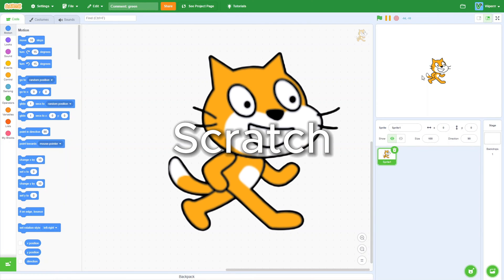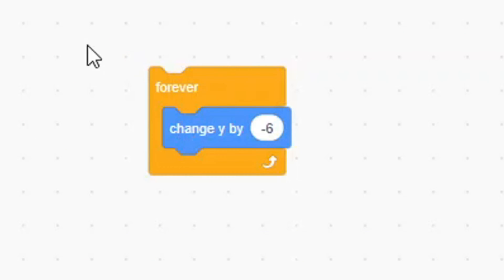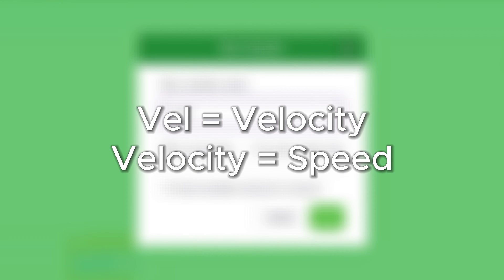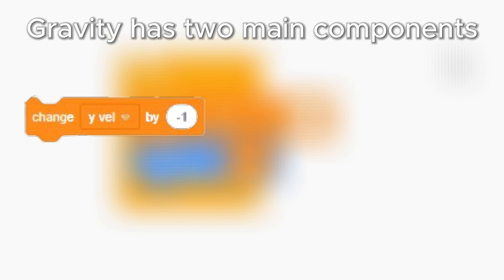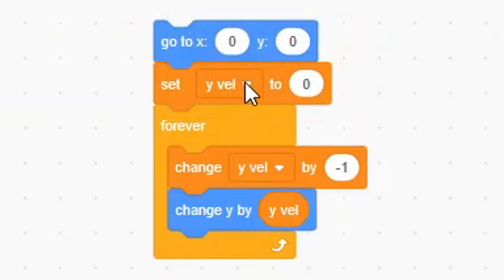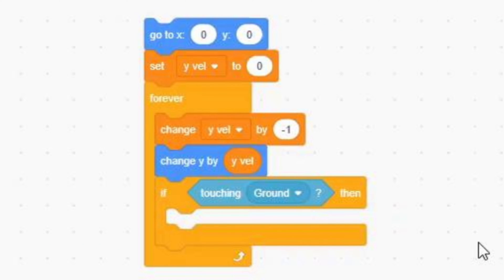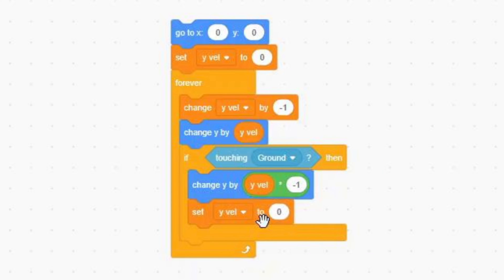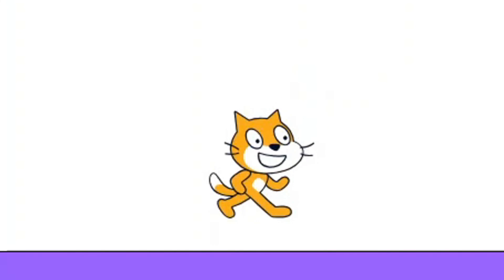Gravity in Scratch - The EASY WAY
Although there are many tutorials on this subject, this tutorial will help you if they are a bit too challenging for you. Enjoy the video.